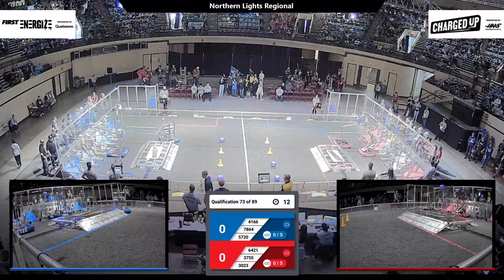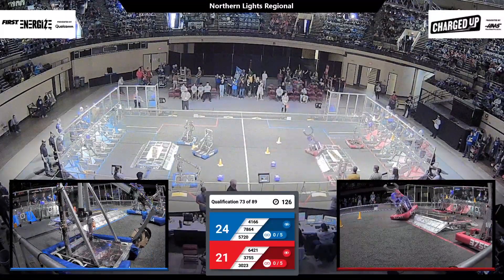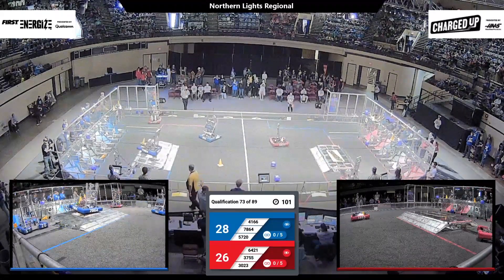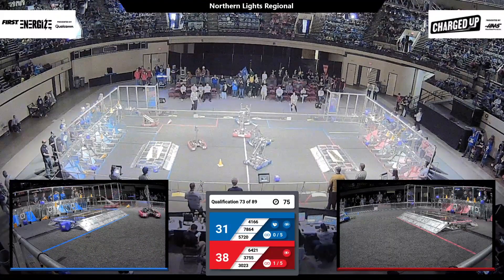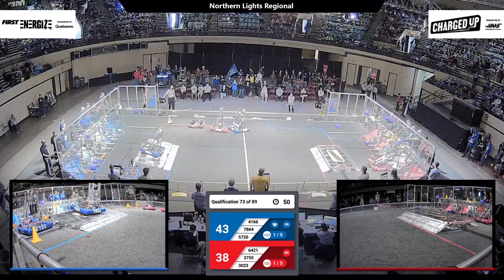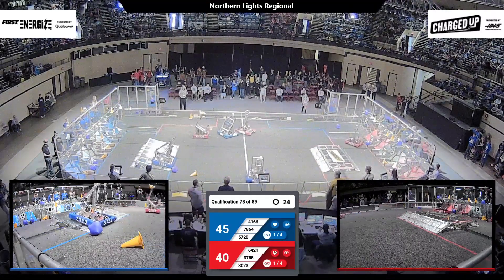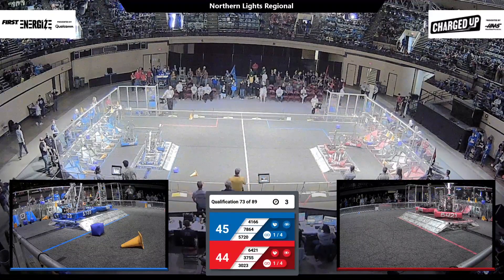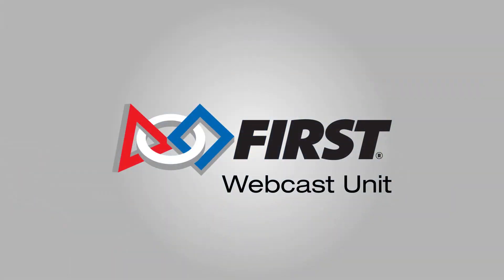Qualification 73 - 2023 Northern Lights Regional